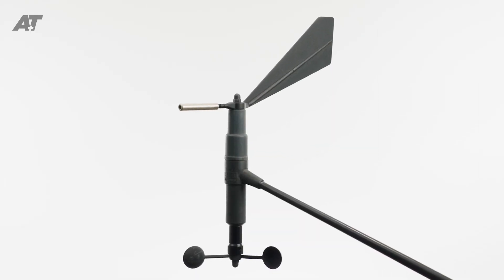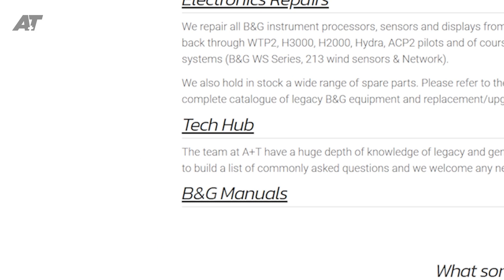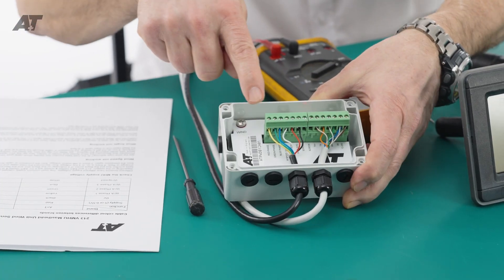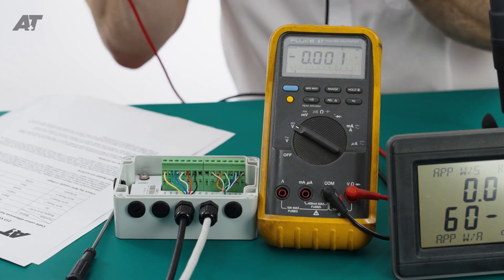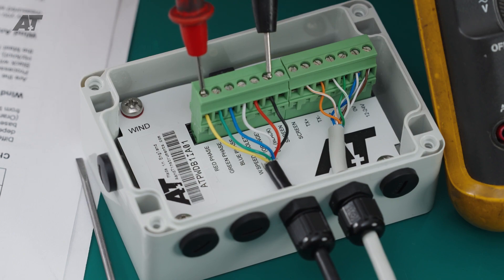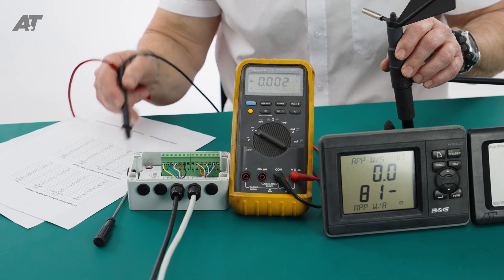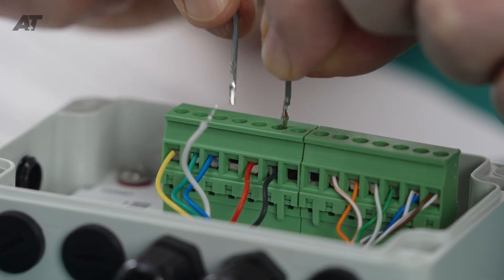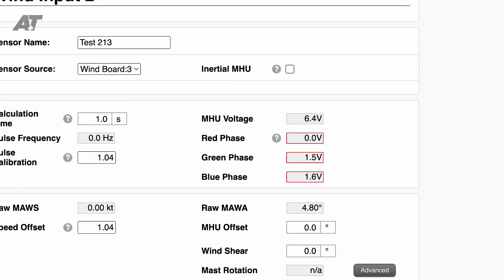How to Replace or Troubleshoot B&G 213 Wind Sensor with A+T AT500 | Marine Wind Sensor Upgrade Guide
This technical guide from A+T Instruments shows how to troubleshoot, repair, or replace the B&G 213 using the high performance AT500 wind sensor from A+T Instruments, which is trusted by race boats helmsmen, superyacht captains, professional sailors and yachtsmen worldwide.

This video covers:
- How to check wind sensor wiring and voltage
- How to test for speed pulse signals
- How to verify vane angle data from the sensor
- Options for full wind sensor replacement or system upgrades